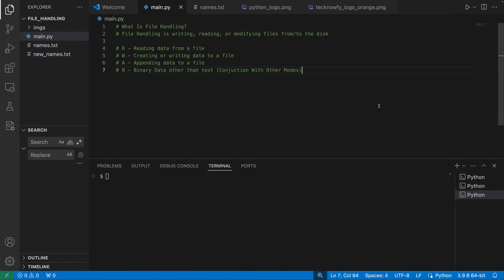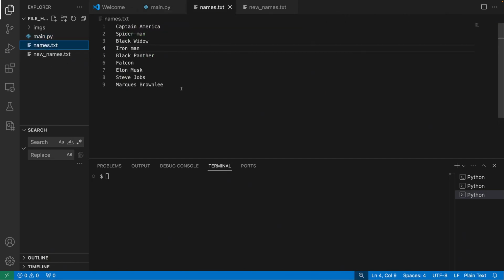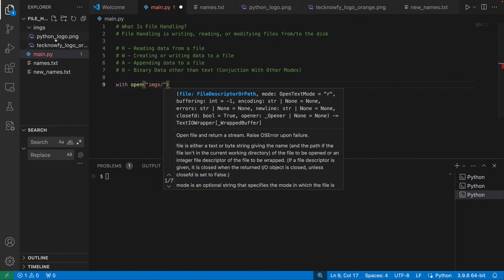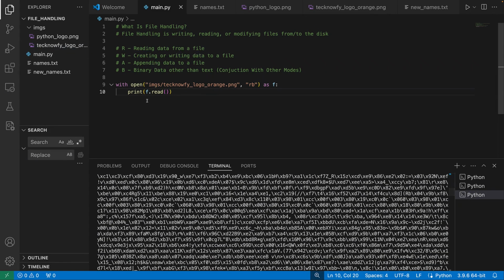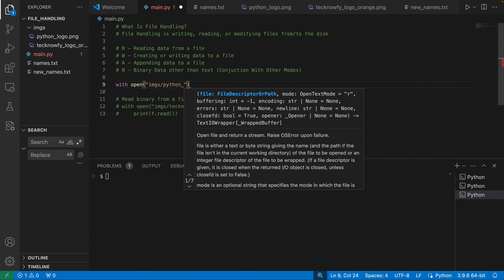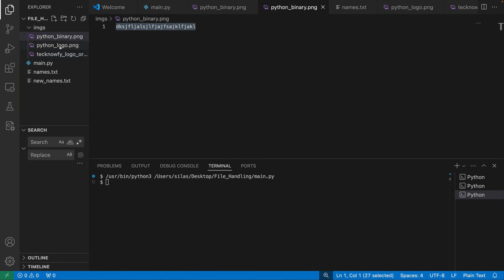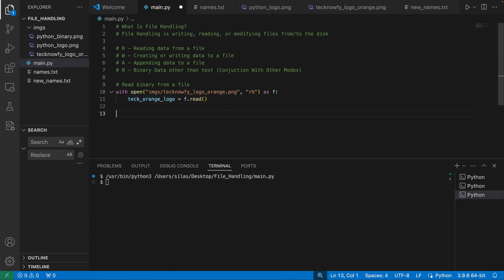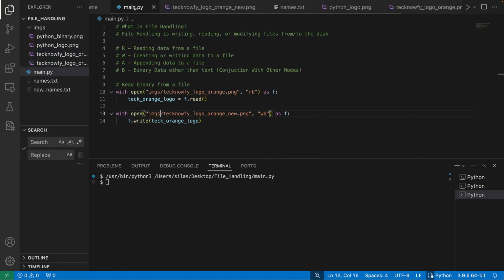Mastering Binary File Handling in Python: Read & Write Like a Pro 😎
Hey guys,
Welcome back to another Python tutorial! In this video, I’m going to go over how to work with binary data using Python. So if you’re ready, let’s get started!

What is binary data? Binary format/data is data that isn’t text. In other words, any file that isn’t .txt is a binary file. Video files, audio files and images are common examples of data in binary format. Binary format is useful is because it allows the computer to store more data effectively, causing it to be the go-to format for larger files

To read a binary file in Python, you must use the parameter ‘rb’, instead of ‘r’. ‘R’ is only for reading from a .txt file, while ‘rb’ is for reading from a binary file. If you try to read from a binary filing using ‘r’, you will just get an error. The same goes for writing as well. Instead of using ‘w’, Python requires you to pass ‘wb’ for it to work correctly.

Chapters:
00:00 - Intro
00:21 - What is binary data?
00:32 - Common example of files in binary format
01:05 - Reading from a binary file
02:00 - Sponsor
02:25 - Writing to a binary file
03:24 - Another example of reading & writing to file in binary format
04:54 - Outro